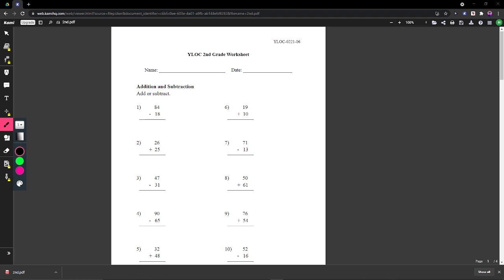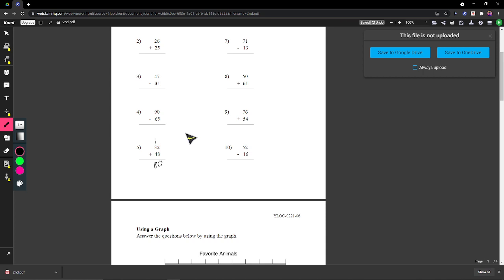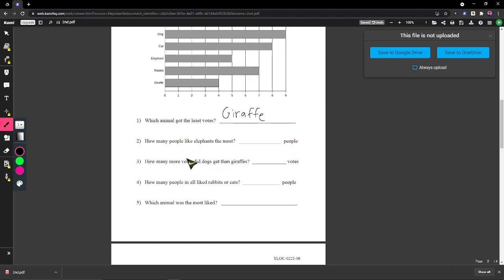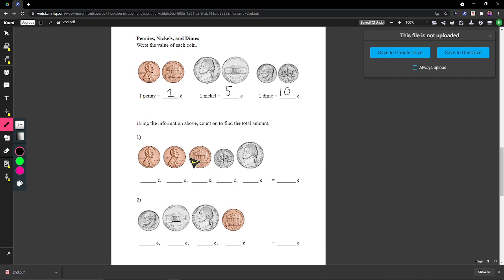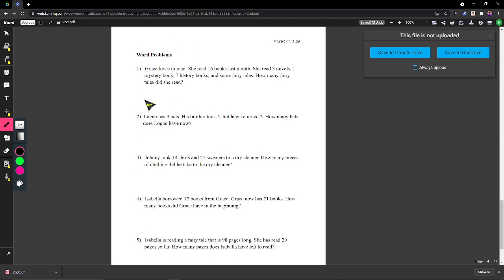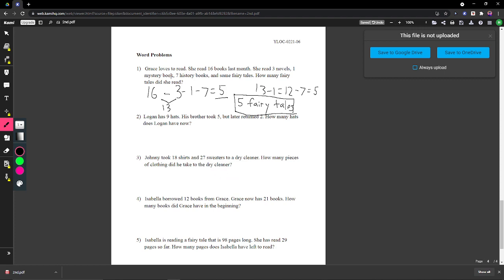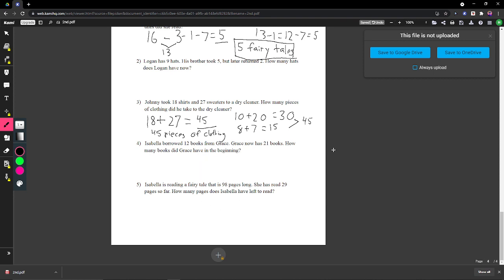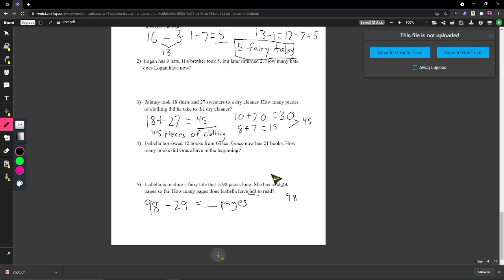2nd Grade Math | Lesson 6 #1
Tutor: Leonard Lee